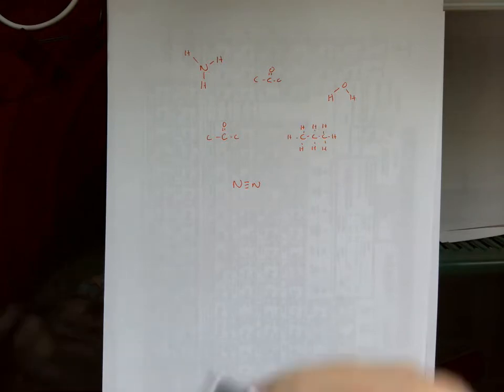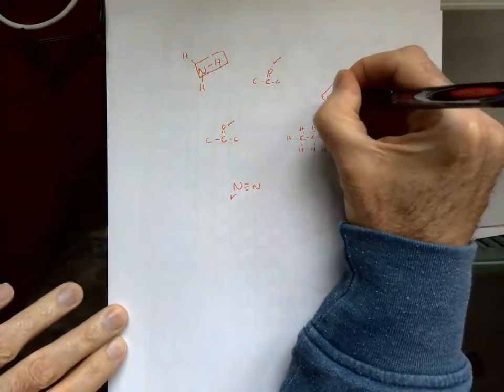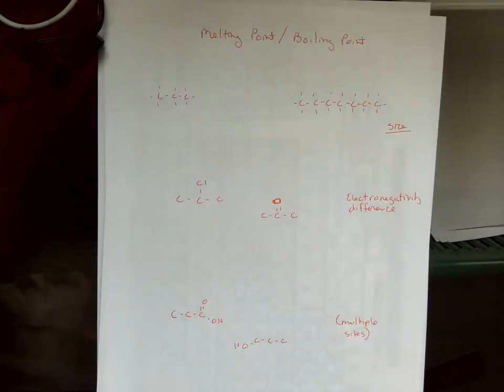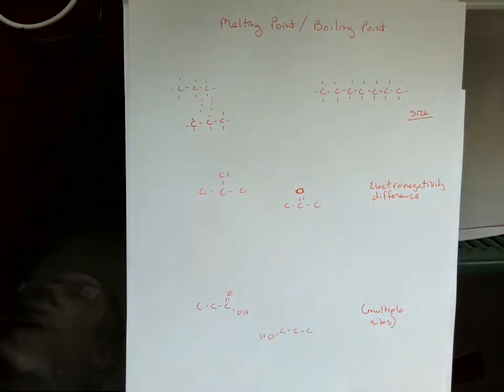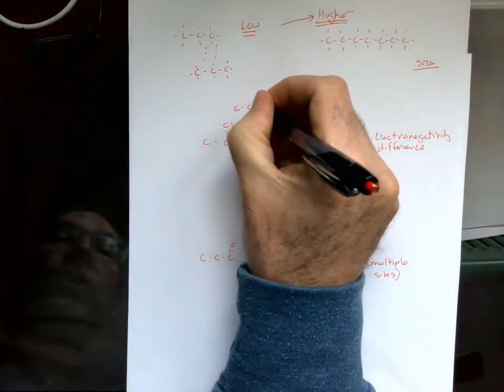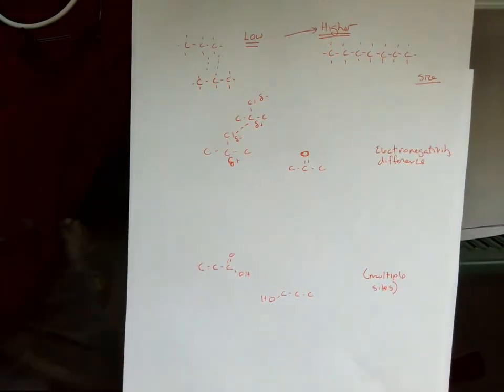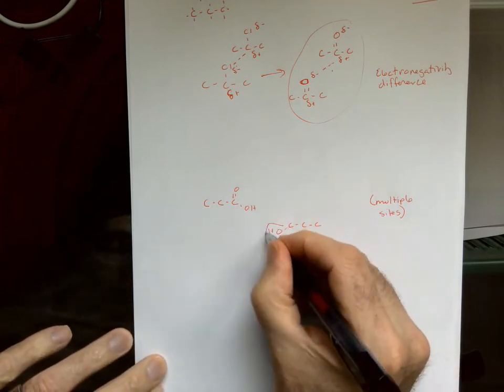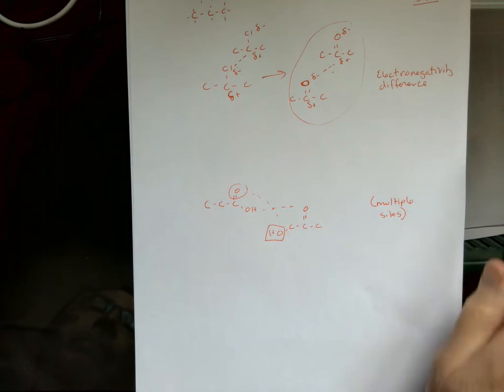Feb4 melting pt and boiling pt